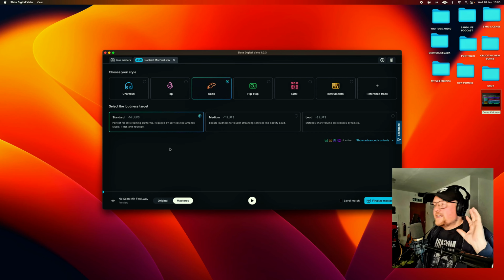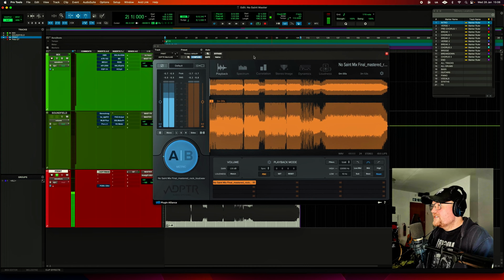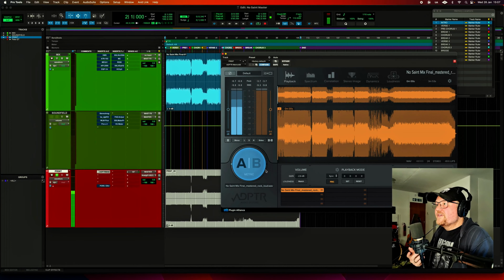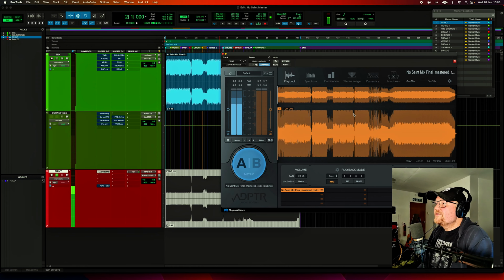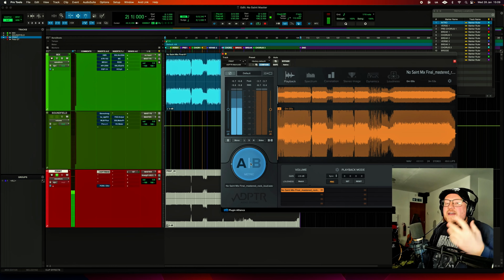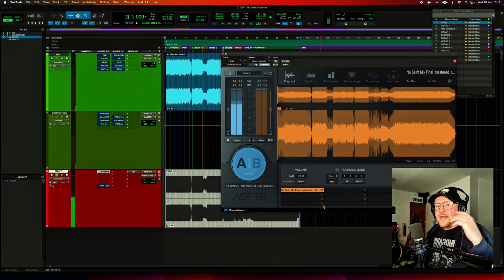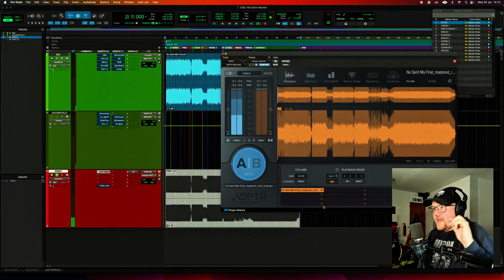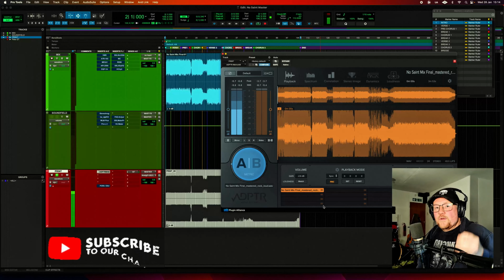Your Masters vs AI | The A/B Trick That Changes Everything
As engineers and music artists, the way we beat AI is to be better than AI. This video demonstrates a handy little trick to use AI tools for music production, specifically focusing on how to master a song with AI as a resource rather than for final masters.

We'll explore mixing and mastering techniques, emphasising that the goal is to improve upon AI's capabilities with human expertise, making this a valuable mastering tutorial for anyone in music production.

Links

00:00 - Intro
01:11 - Virtu by Slate Digital
02:13 - Pro Tools Mastering Session
02:45 - Final Mix (Can You Say The Same by James Timms)
03:20 - AI Mastered Version
03:43 - A/B Check of Final Mix & AI Master
04:39 - A/B Results